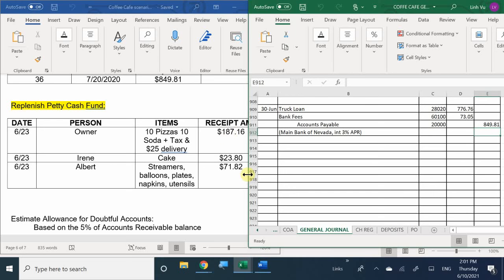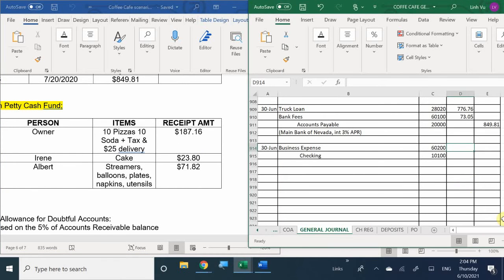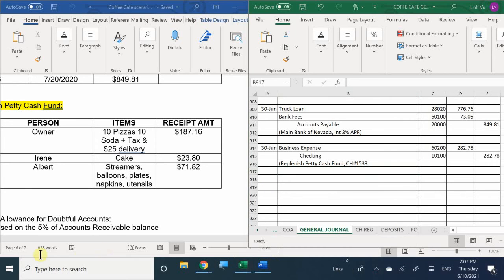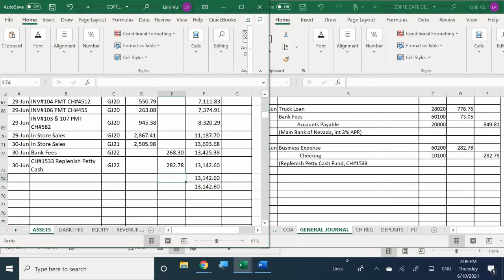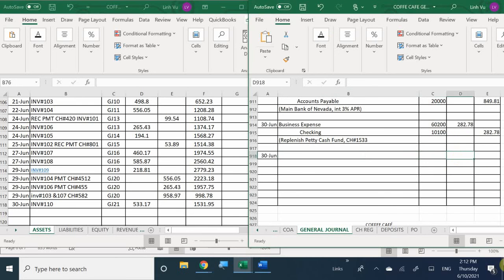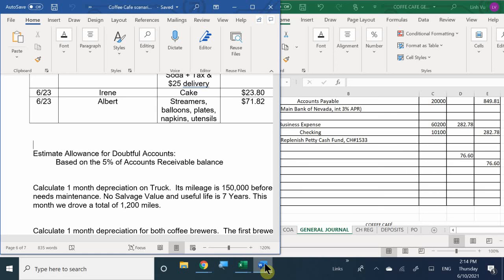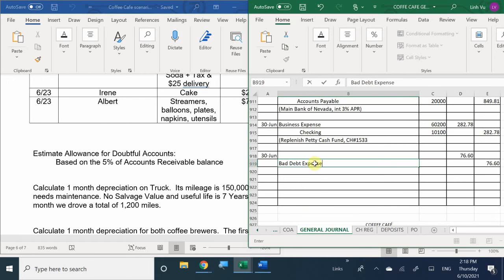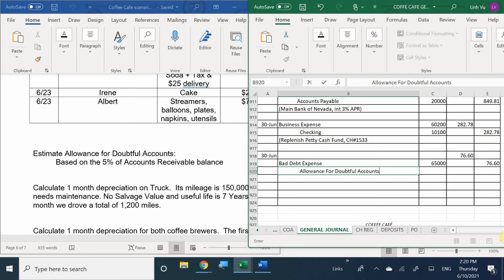PM ACCT 3.8 COFFEE CAFE ADJ P3